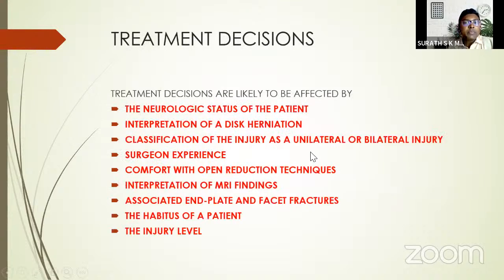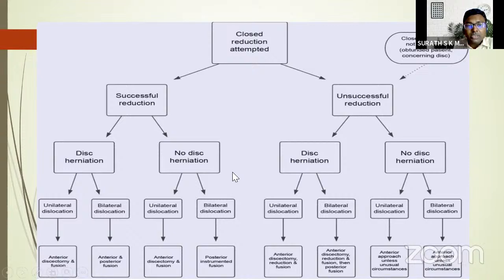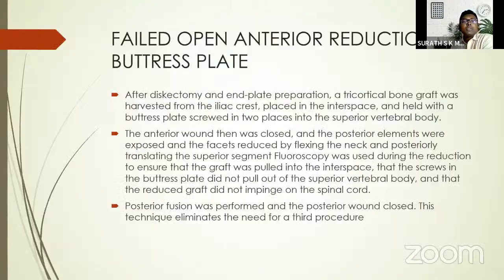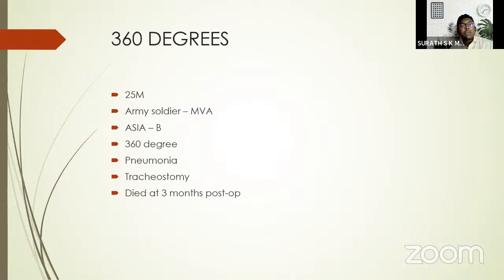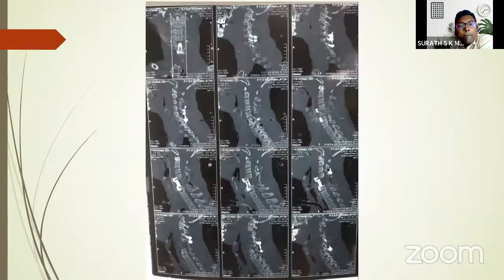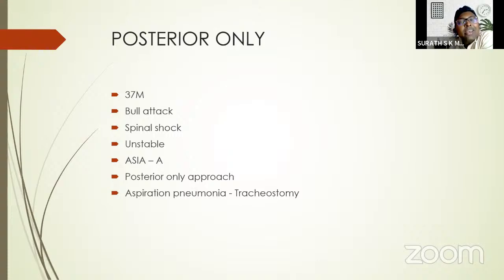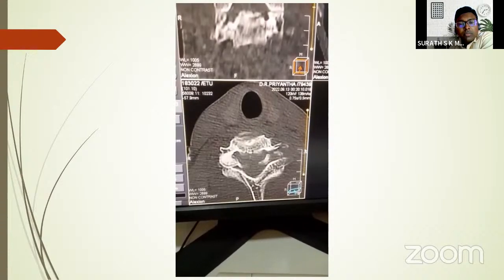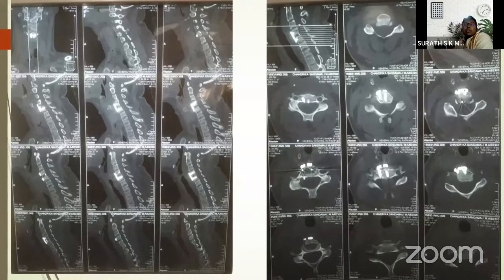Sri Lanka Neurosurgery Grand Rounds OCT 13, 2022